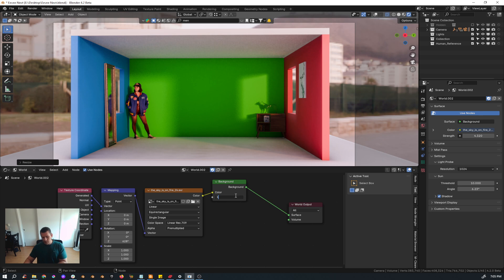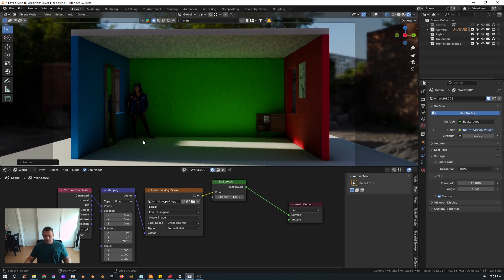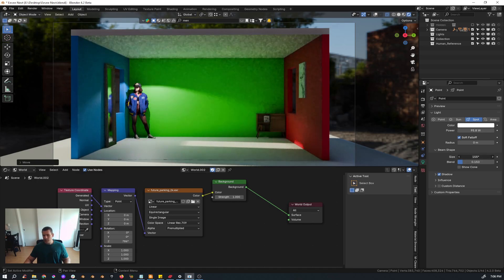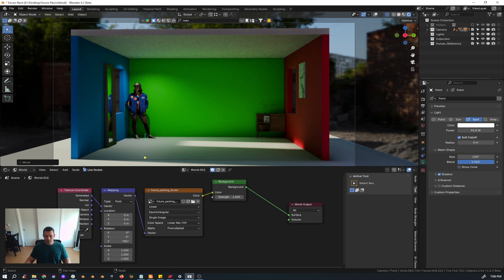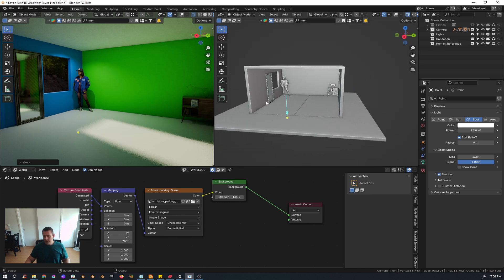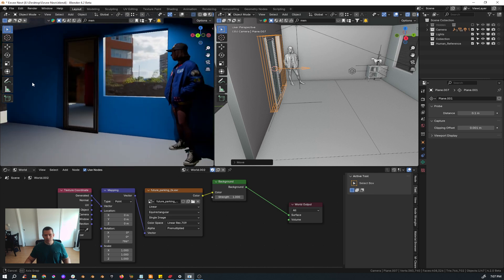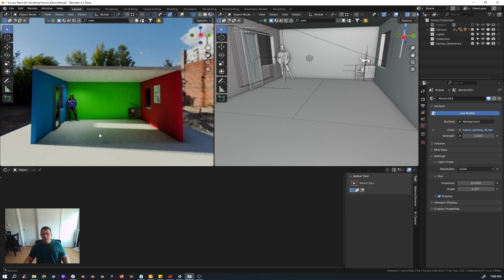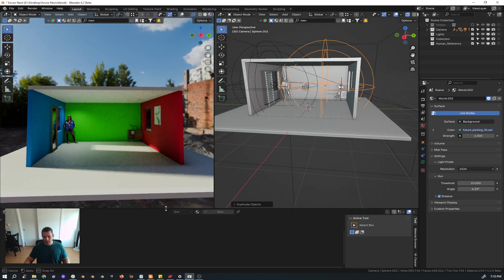Welcome to EEVEE NEXT!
In this video, I am showing the basis of Eevee next, upcoming in Blender 4.2.

Also, If you are interested in some Geometry Nodes Generators to make your life easier as a 3d artist, check my tools here: